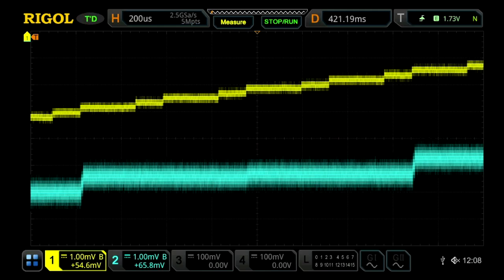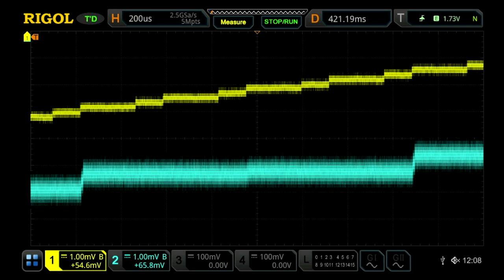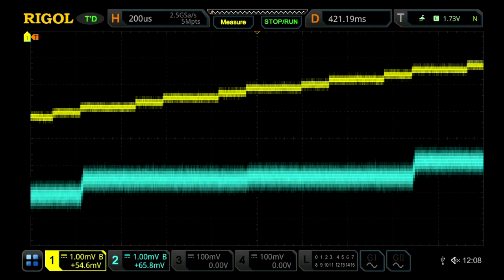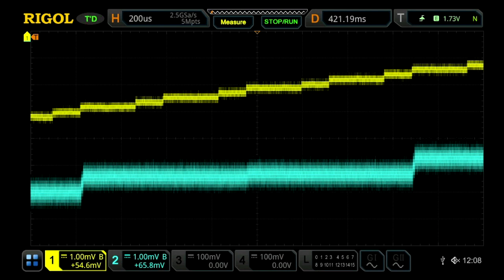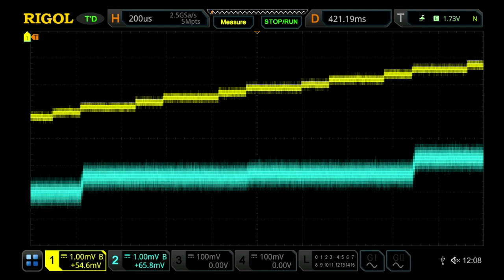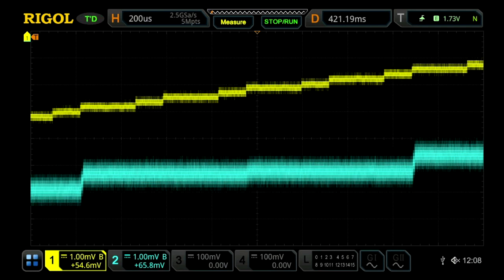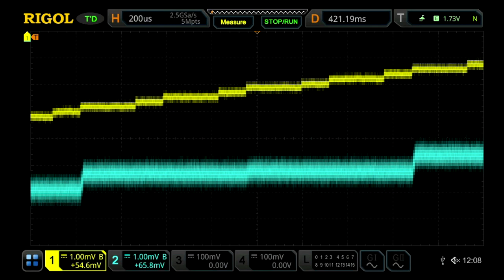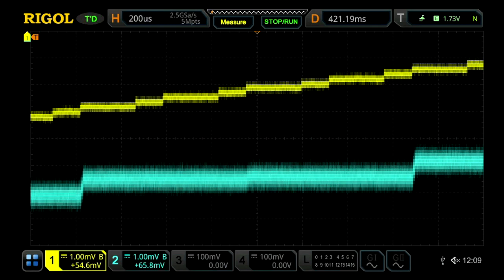Arbitrary Waveform Generation Comparison of the DG800 VS the SDG1000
The DG800 allows users to created signals that more closely match the custom arbitrary file that they designed.  With 16 bit resolution the DG800 can create more then 4 times smaller steps then the SDG1000.